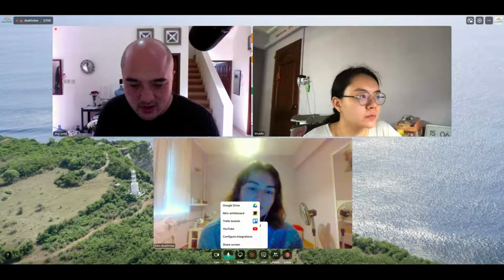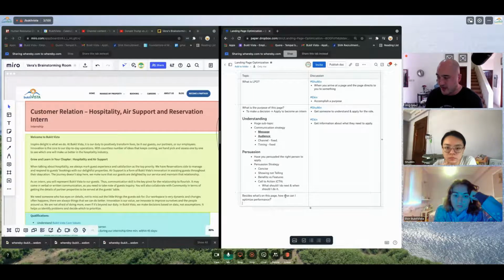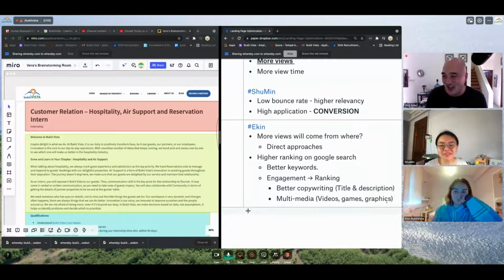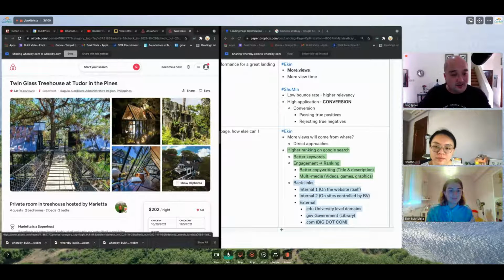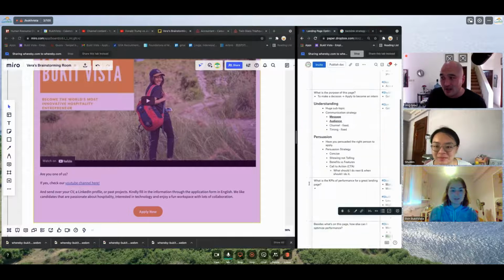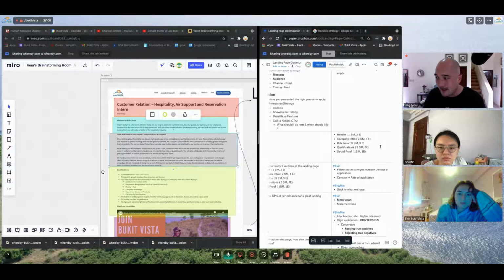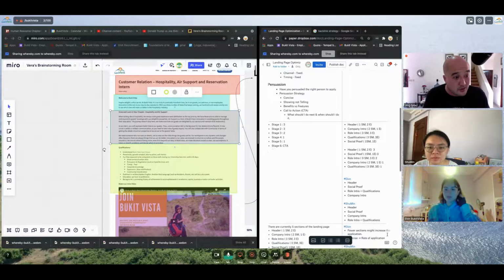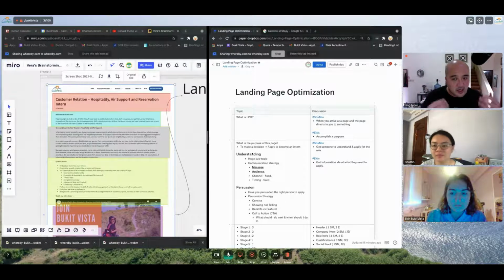Bukit Vista | Landing Page Optimization - July 2021 | Strategic Understanding for Better Pages